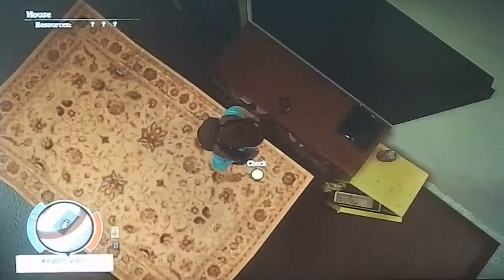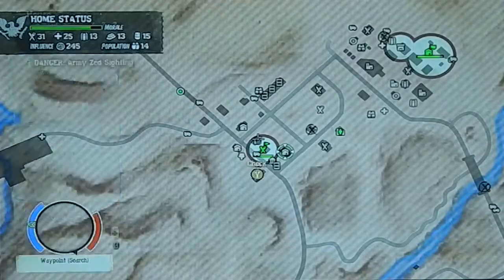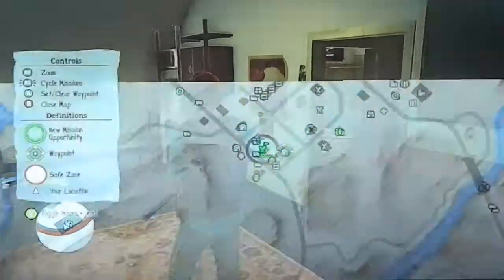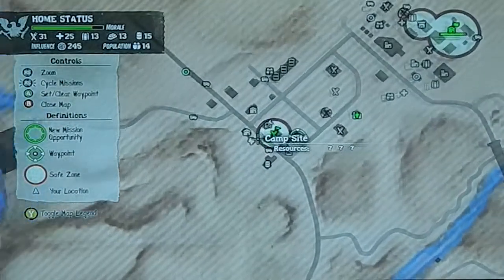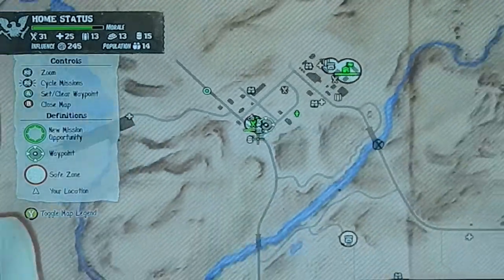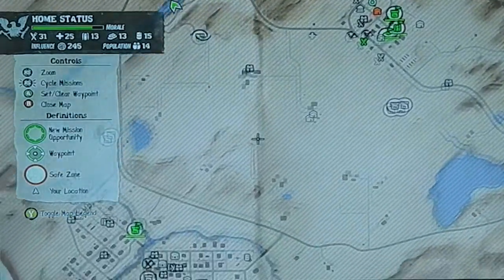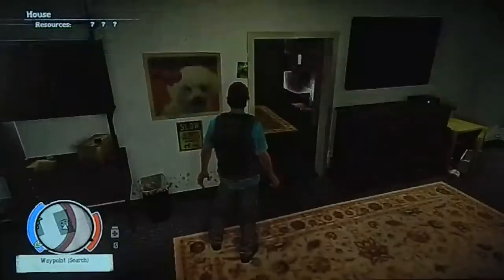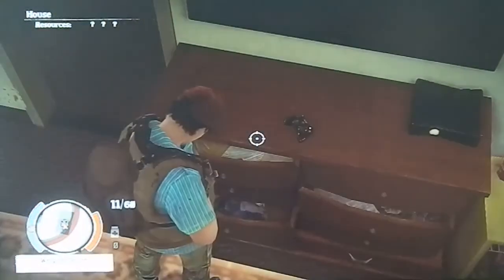State of Decay Adventures - Xbox 360 & Controller Easter EGG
These are my adventures in state of decay